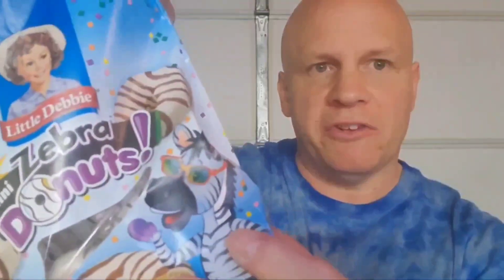Little Debbie Mini Zebra Donuts Review Plus Bonus Snack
@slimchelle littledebbie Intro and outro music for this video was performed and produced by @TSMRAPPER Make sure to check out his YouTube channel for some awesome custom intro and outro music. Music in roller skating clip was performed by TDHP and @fr3droqmusic Produced by @fr3droqmusic Make sure to check out his YouTube channel for some awesome music and videos